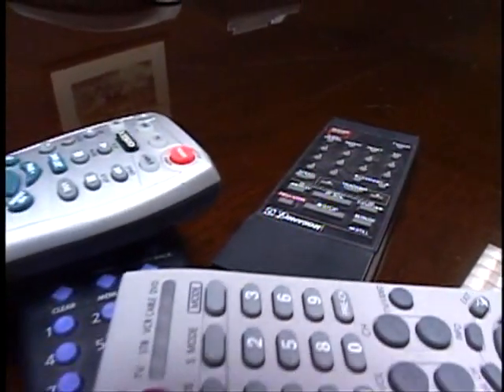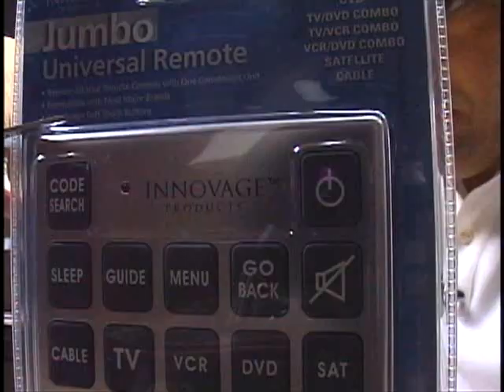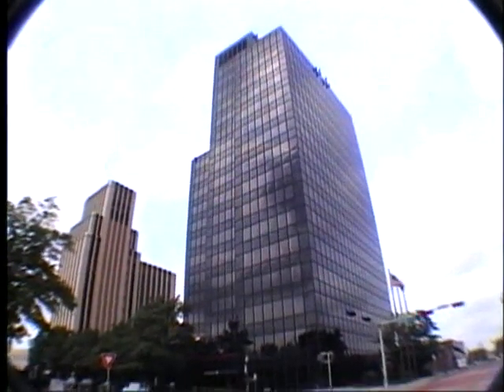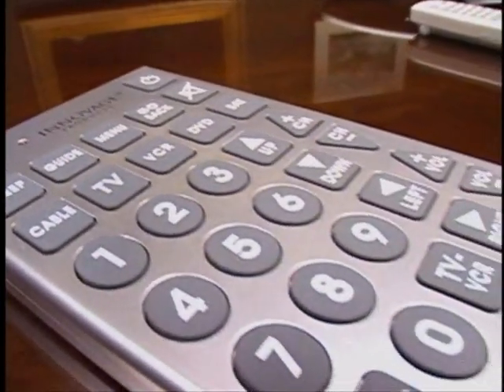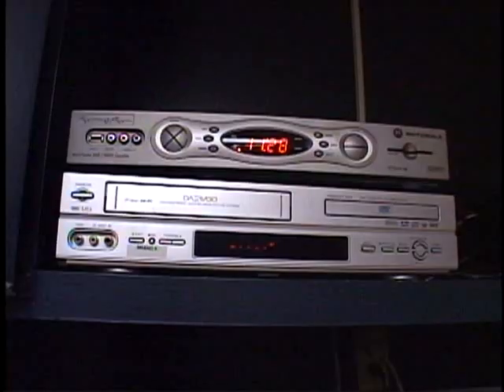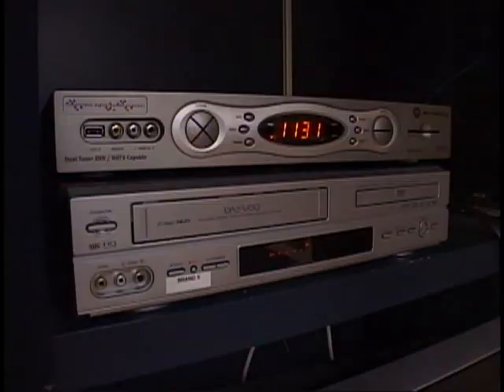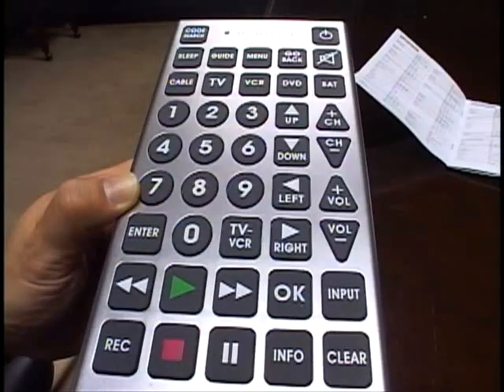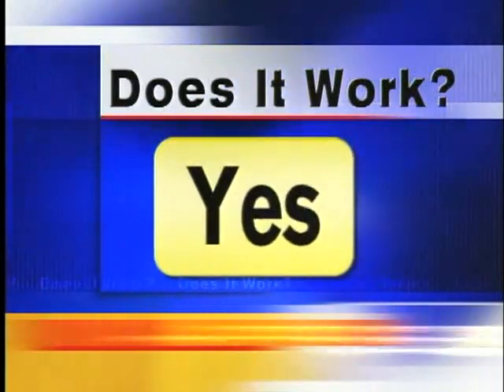Does It Work Jumbo Remote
KLTV 7s popular series takes a look at the Jumbo Remote. Sure, Its big, but does it work? Before you buy give the review a try.